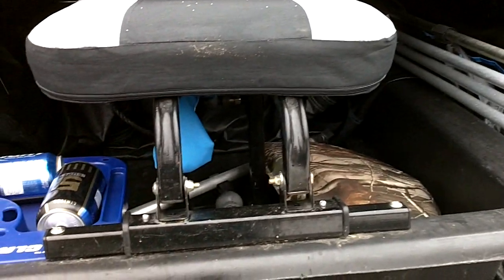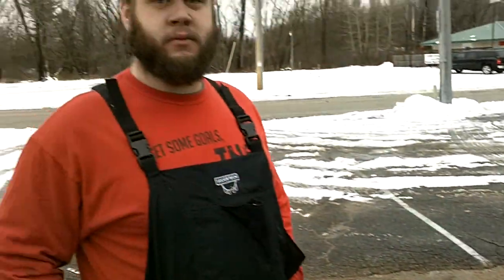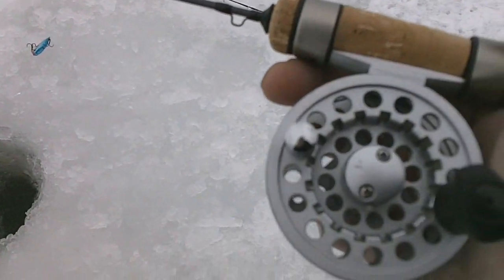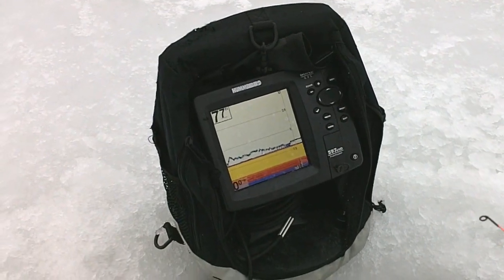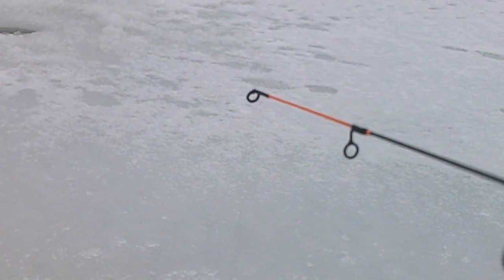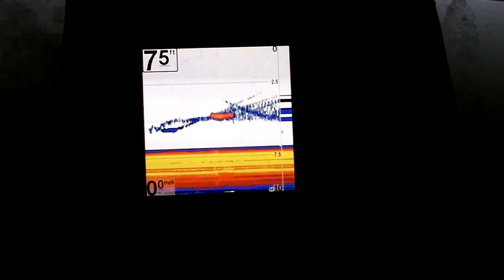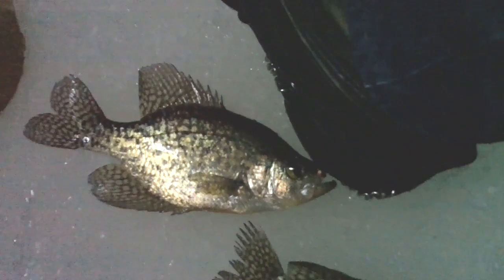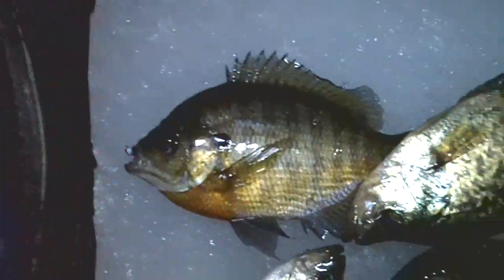Icehole Adventure #3 Shawano Lake 2016 NFN Ice Fishing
Had a good time ice fishing with team member Jared on Shawano Lake.  We mainly targeted pan fish on this adventure.  Ice was 5 - 6" thick where we fished (we just walked on).